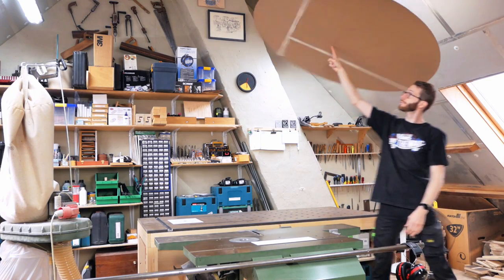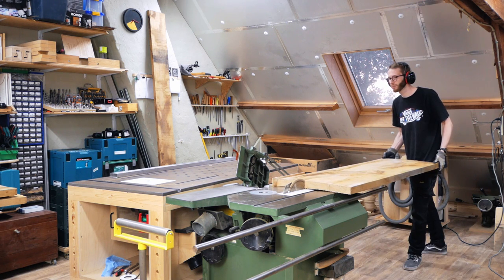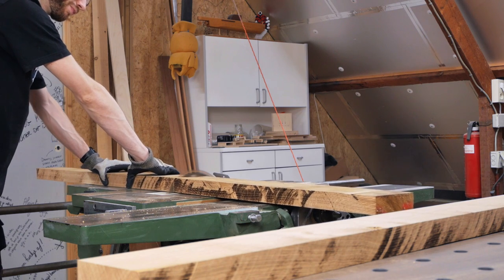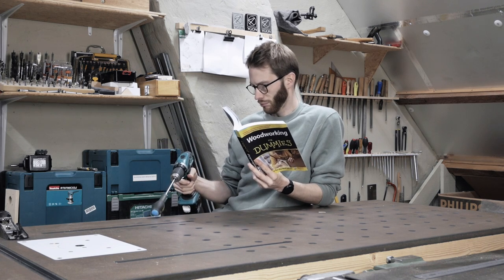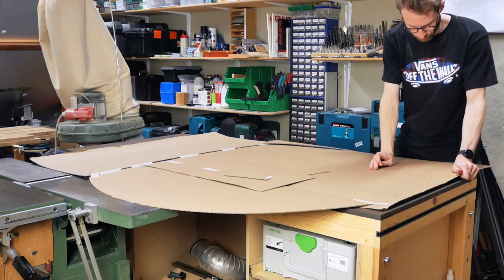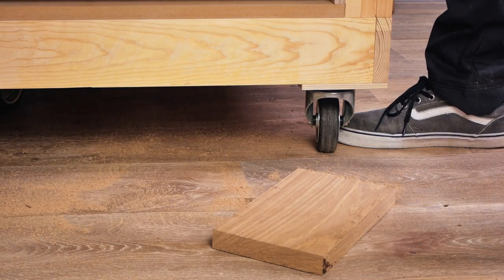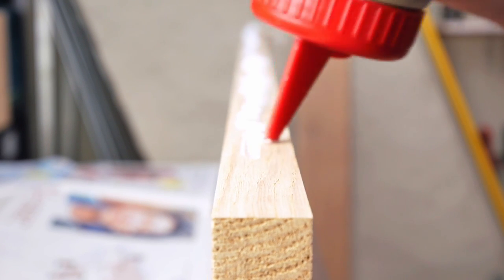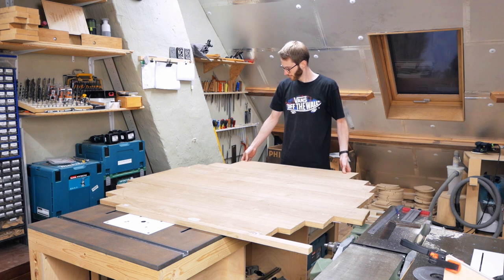Modern ROUND DINING TABLE with a Chamfer Jig | woodworking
I made a round dining table with a big chamfer underneath for a modern look. This table is made of Belgian White Oak which is similar to French Oak and American White Oak and will be placed in my dining room at my house. I used Rubio Monocoat's Smoke 5% oil as finishing. This is a pretty simple build and there's not a lot of tools required. In case you don't own a thickness planer you might be able to ask a local woodshop to use theirs. Besides a planer, all you need for this project is a router and a drill.